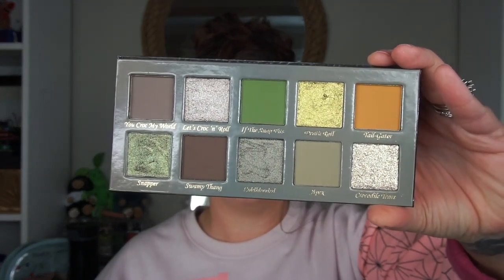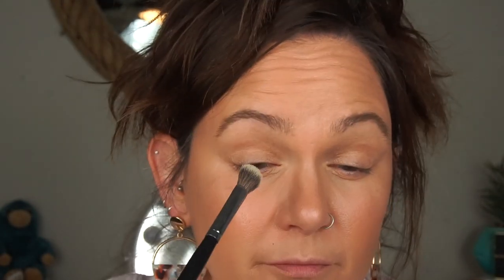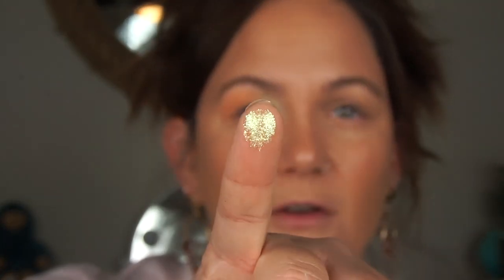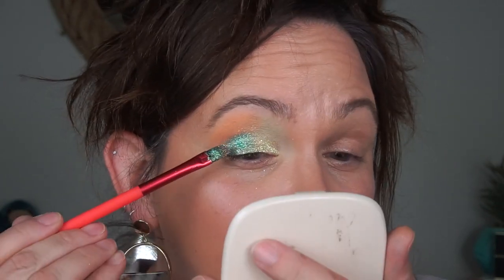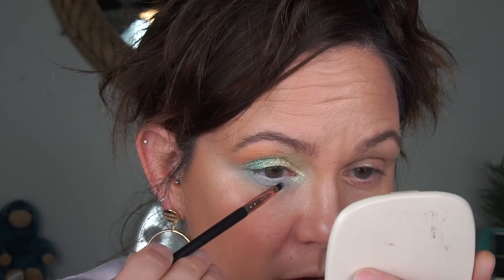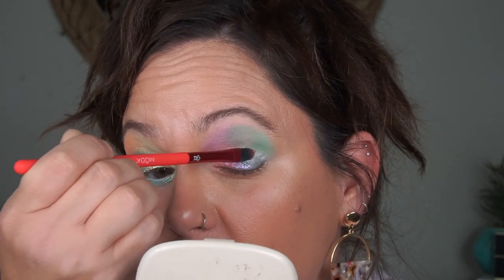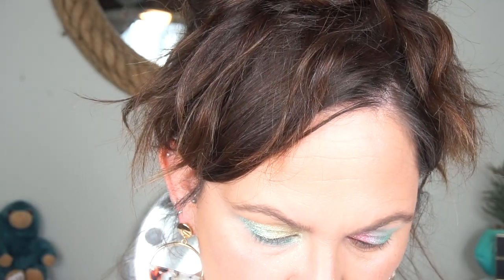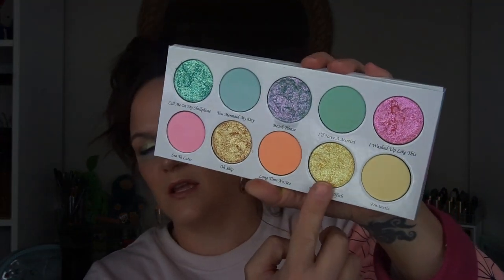Using Klarity Kosmetics for the first time | which palette do I use 1st???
Hey guys, thanks for stopping by my channel! If you’re a subscriber thank you, if you are new thank you for checking out my channel- please subscribe :) As always, constructive criticism is welcomed, negativity and mean comments are NOT!

                           “build each other up, not tear each other down”

So today Im trying out Klarity Kosmetics for the 1st time.. i purchased 3 palettes and have a descent variation in colors across the 3….which one should I use first?!?